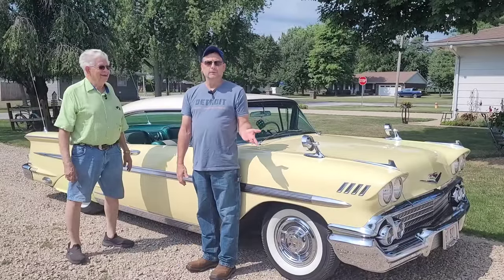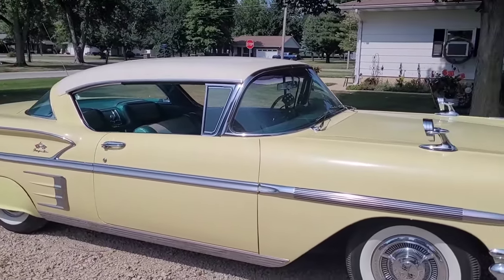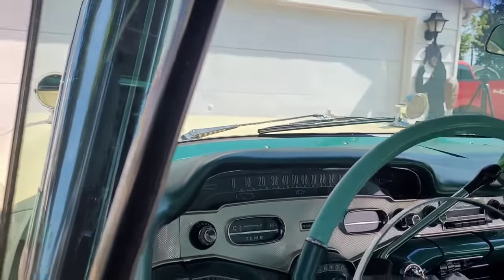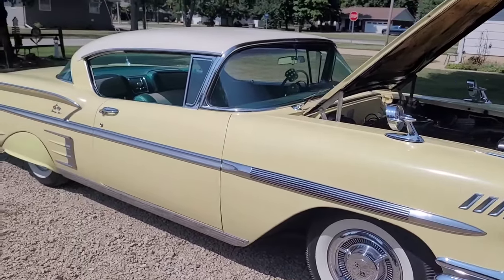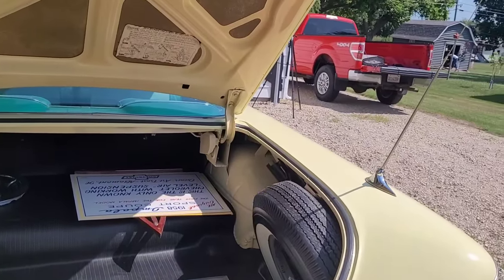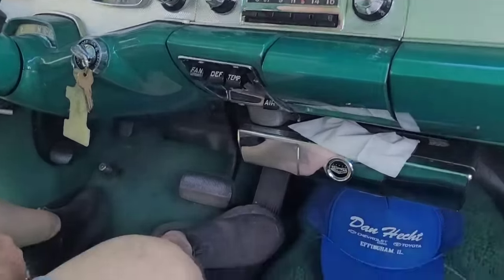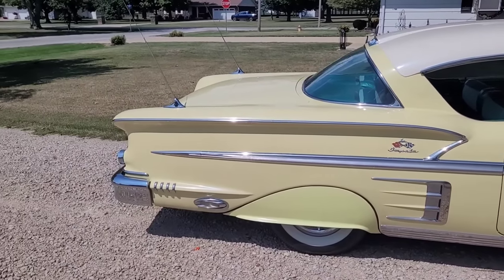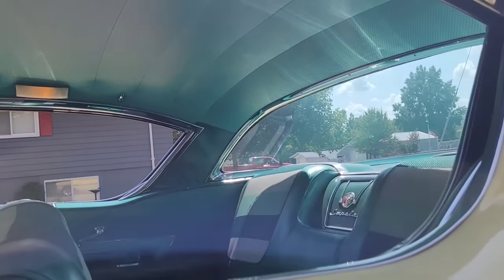Possibly The Most Original 1958 Chevrolet Impala In Existence With Factory Air Ride 37k Miles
1958 Chevrolet Chevy Impala All Original 37k Original Miles With Factory Level Air Suspension Air Ride Power Steering Power Brakes Like New Original Bill Of Sale